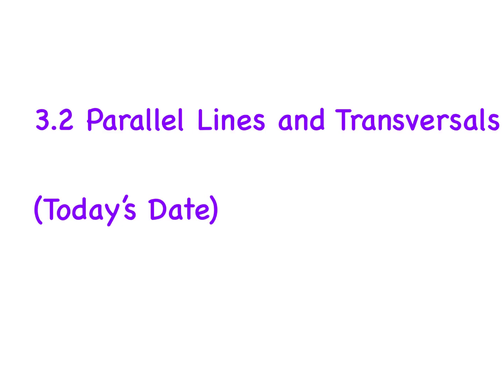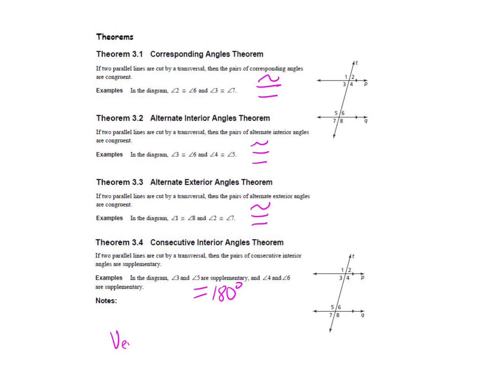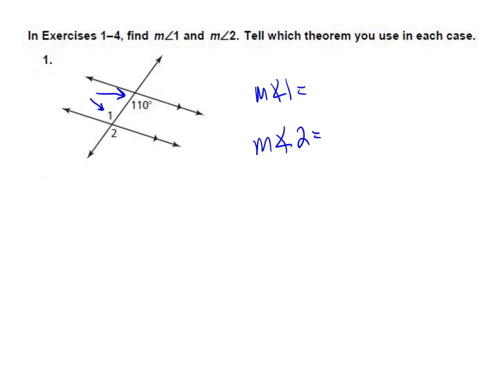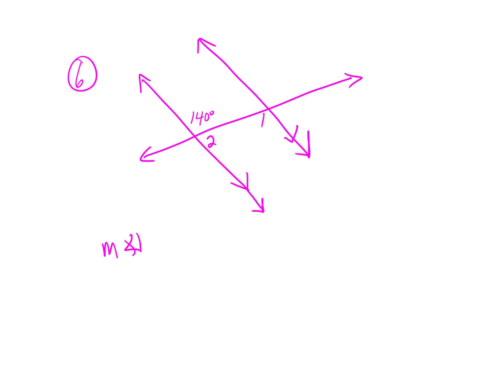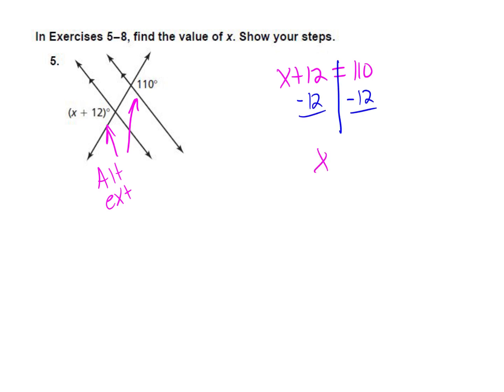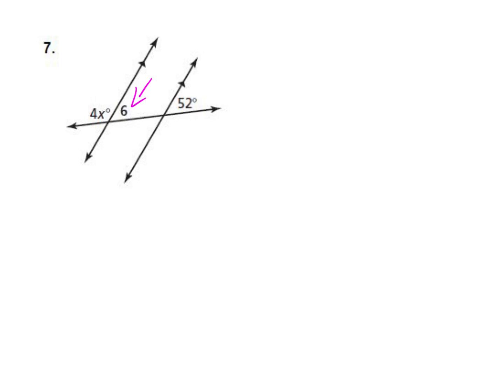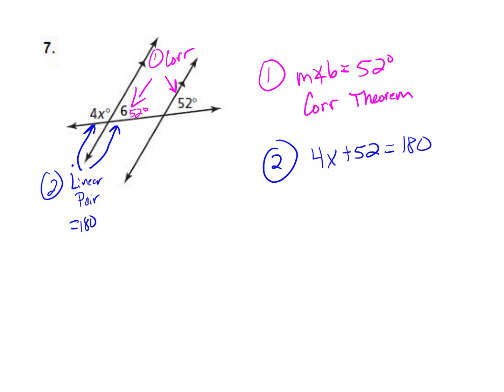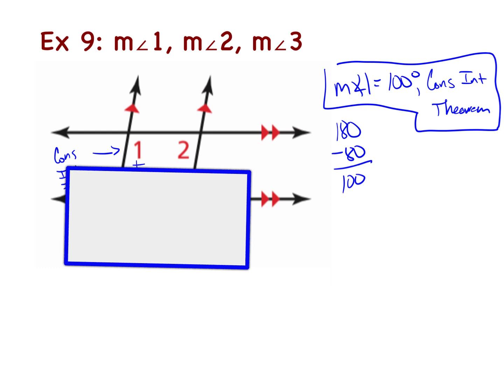3.2 Parallel Lines and Transversals